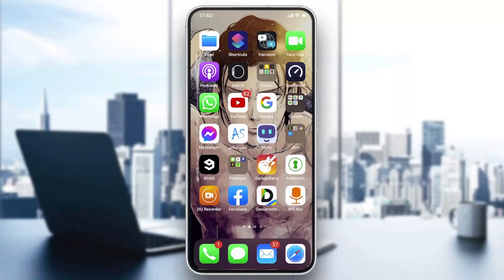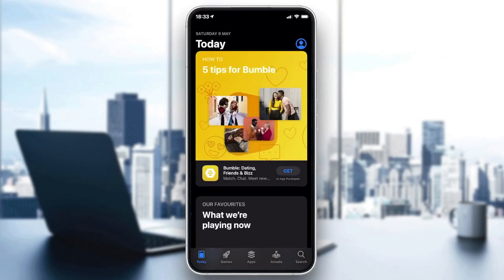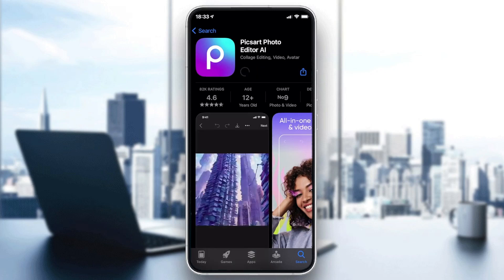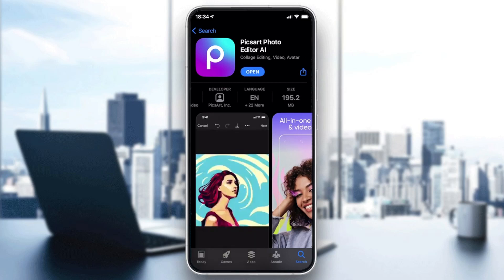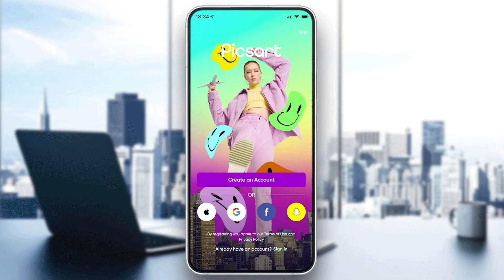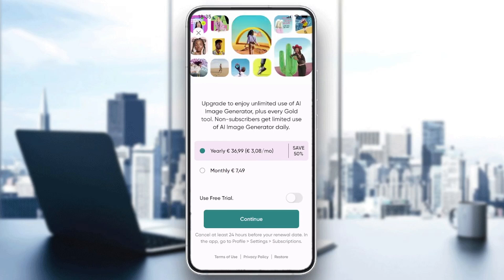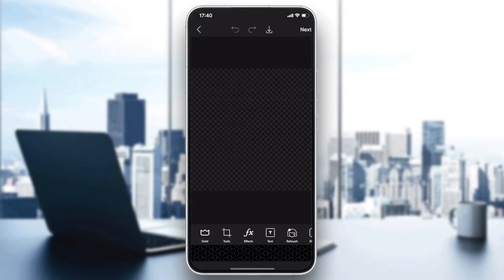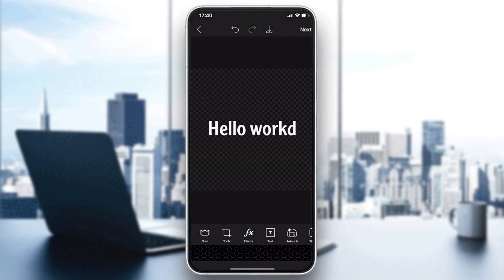How To Save Photo Picsart Tutorial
Today we talk about save photo picsart,picsart photo save,picsart tutorial,how to save picsart photos in gallery